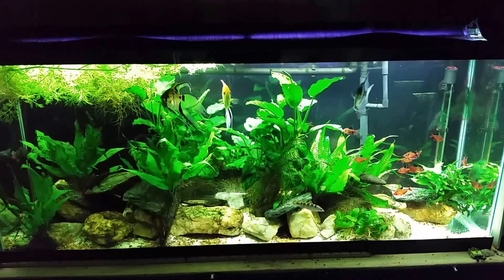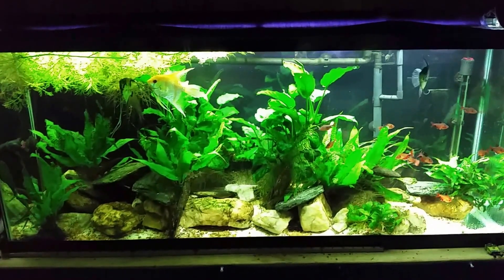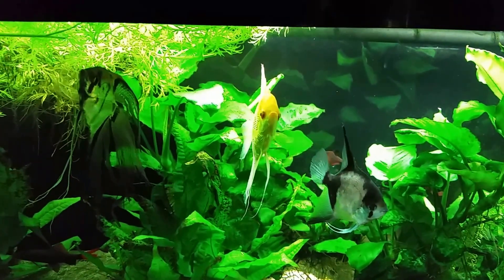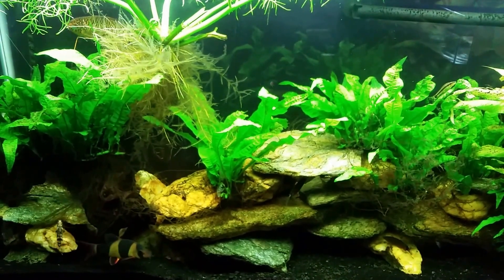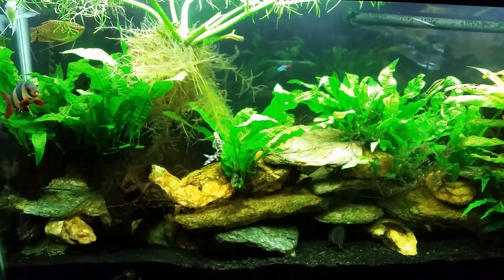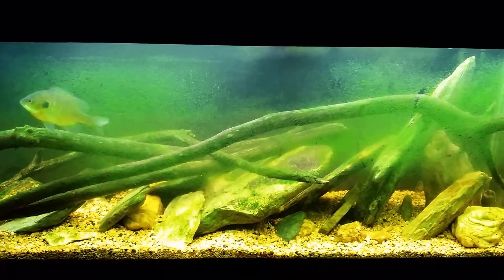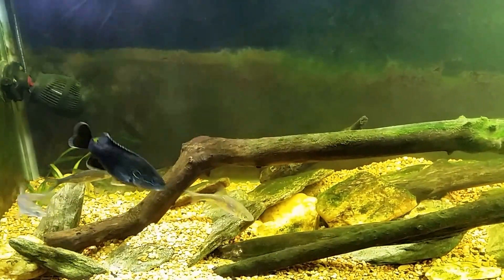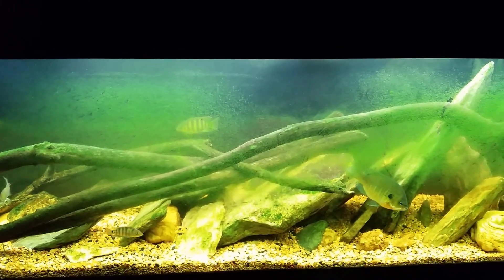UV Sterilizers In Our Aquaria: Some Thoughts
Here's a video about UV sterilization in our aquaria. I discuss how it works, and why we use them. I have SunSun external canister filters on most of my tanks.